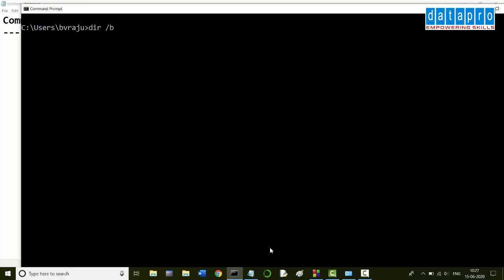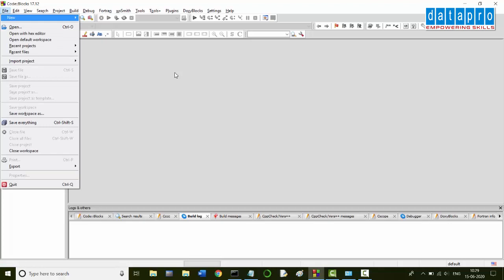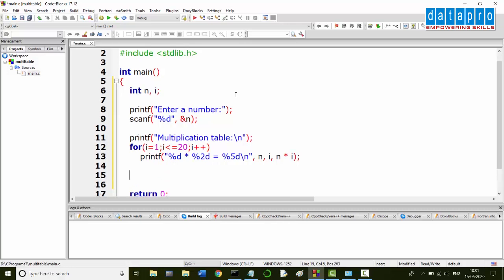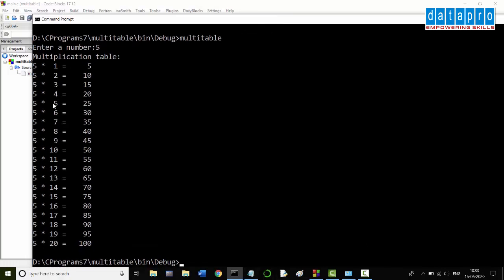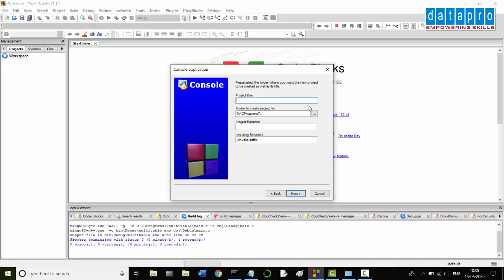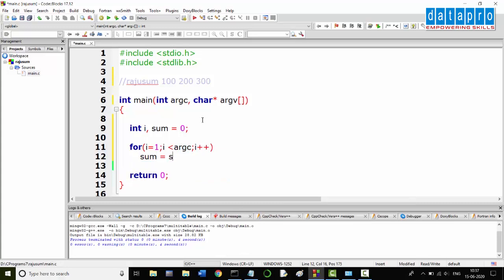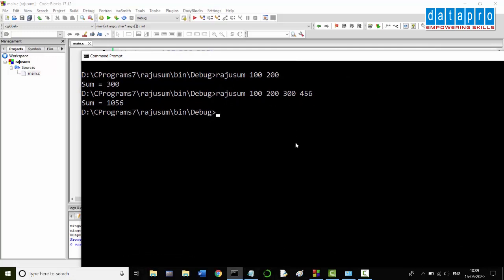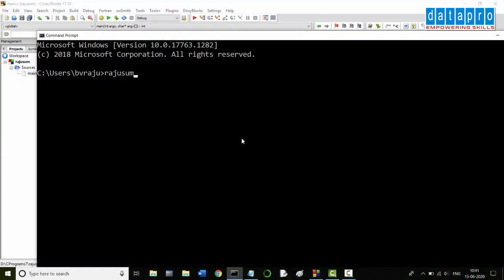Command Line Arguments Introduction and Demo | C Language Tutorial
C Language Command Line Arguments Introduction and Demo